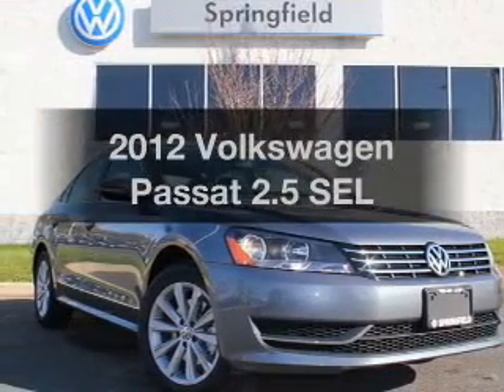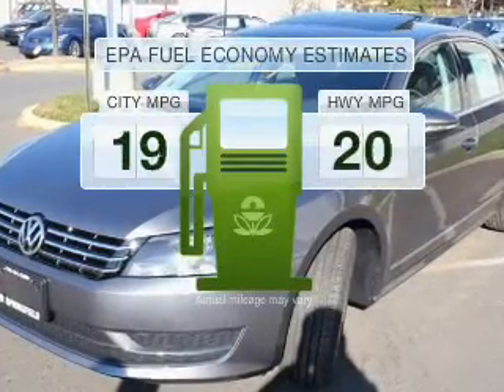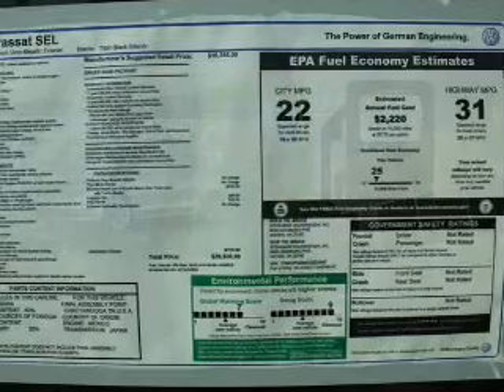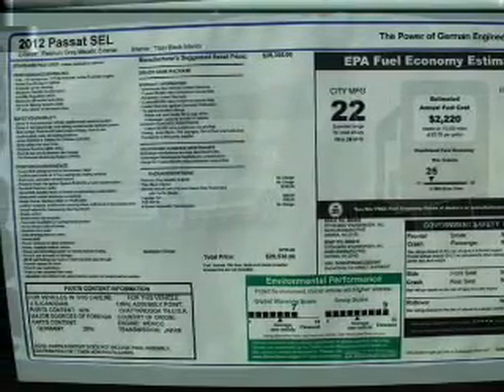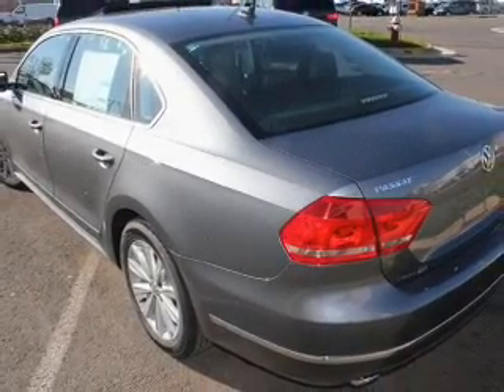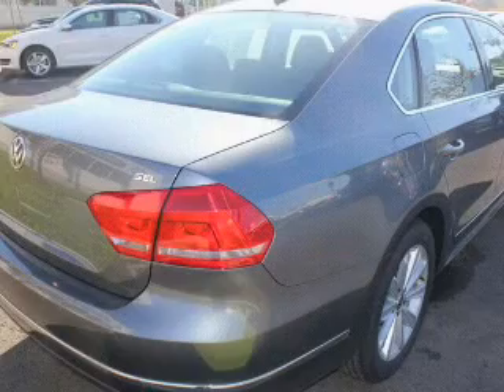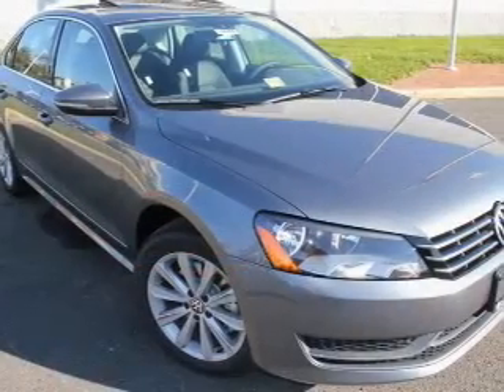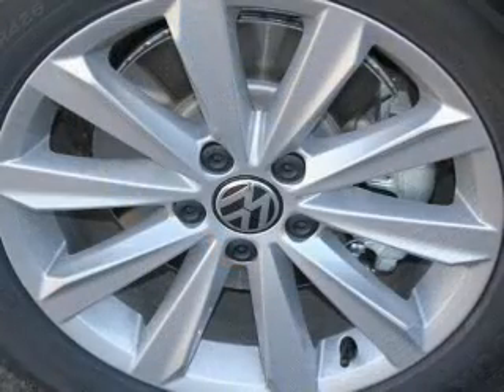2012 Volkswagen Passat - Springfield VA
Year: 2012
Make: Volkswagen
Model: Passat
Trim: 2.5 SEL
Engine: 2.5 liter inline 5 cylinder 20 valve MPFI DOHC
Transmission: 6-Speed Automatic
Color: Platinum
Mileage: 5
Address:
6601 Backlick Road